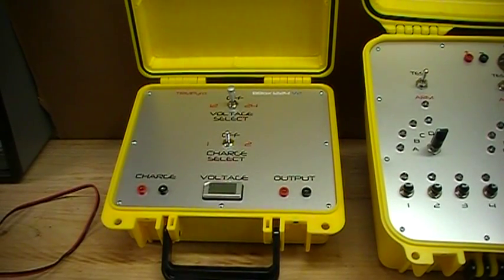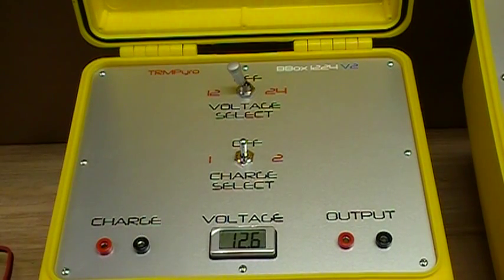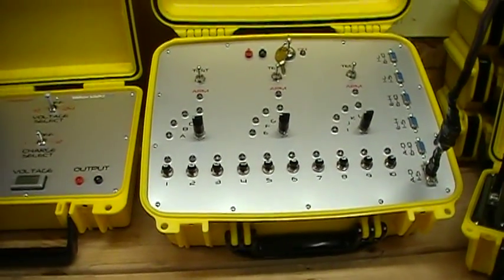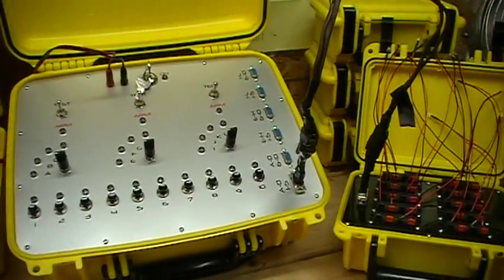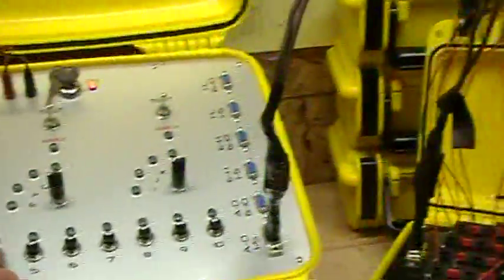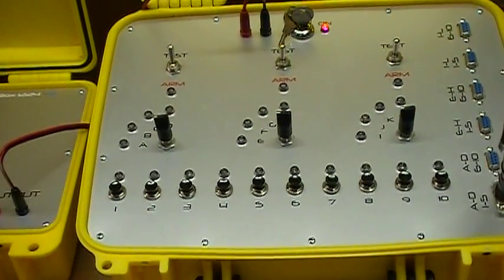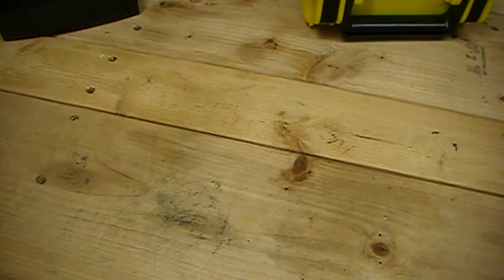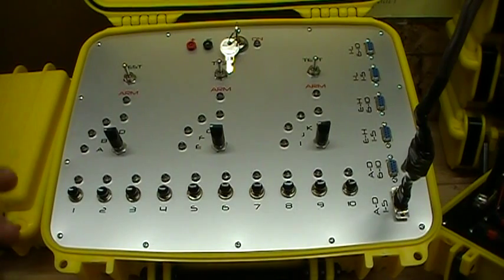Fireworks electronic firing system part 2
This is the second part of the firing system video.